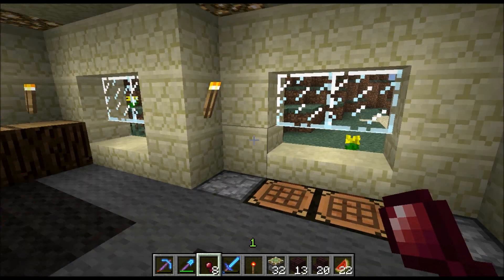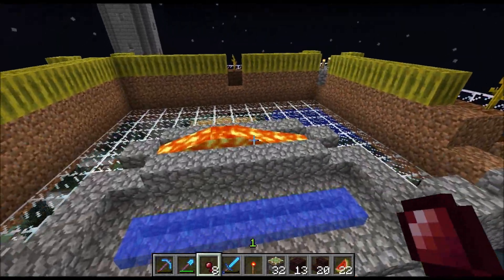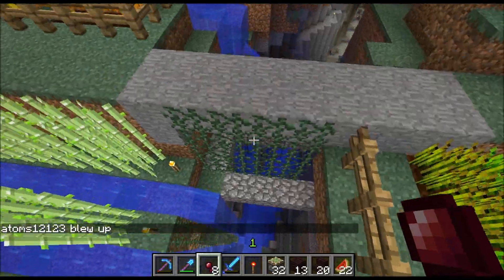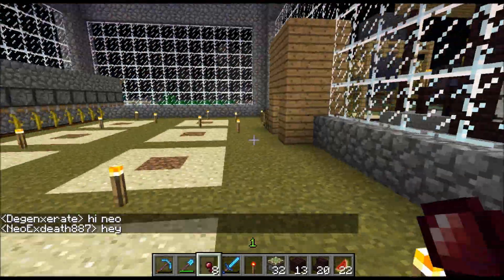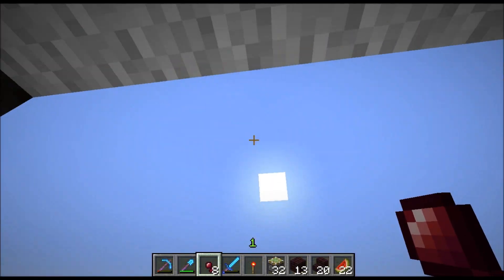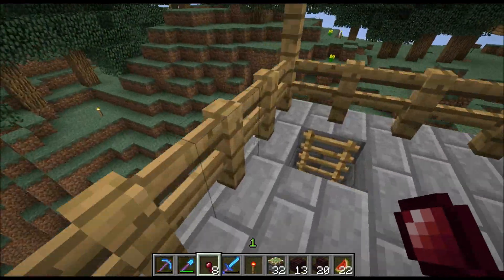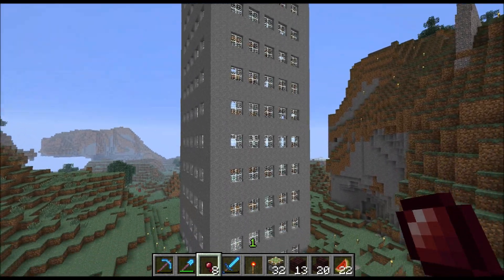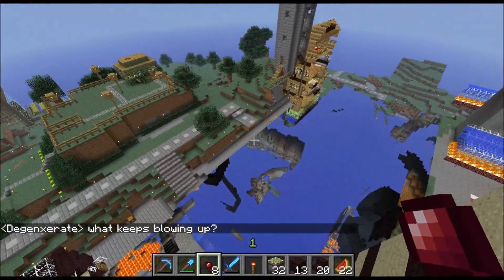Minecraft - Blame it on my A.D.D. - 10 Day Update with Uqie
Uqie takes a tour of the A.D.D. Craft server, displaying the work of its community over the course of 10 days.